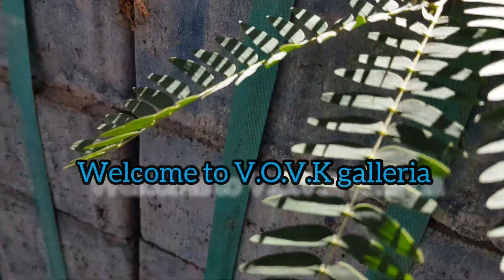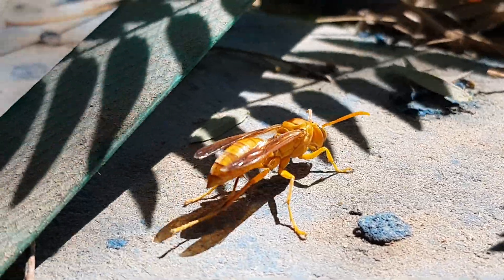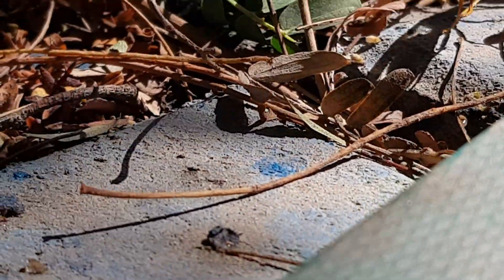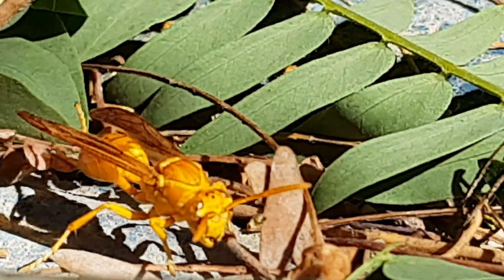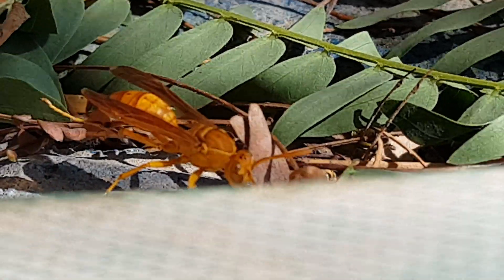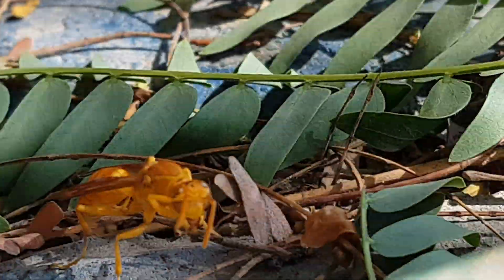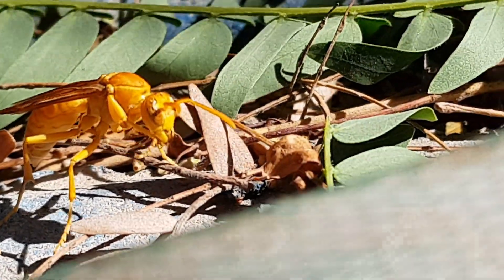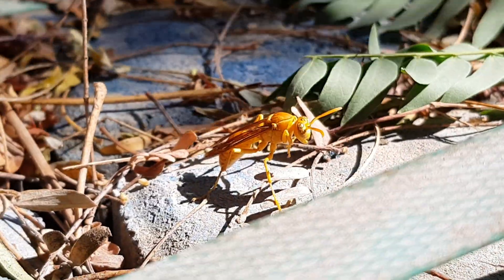Arabian paper wasp and the schmidt's sting pain index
A brief introduction to Arabian paper wasp and schmidt's sting pain index.